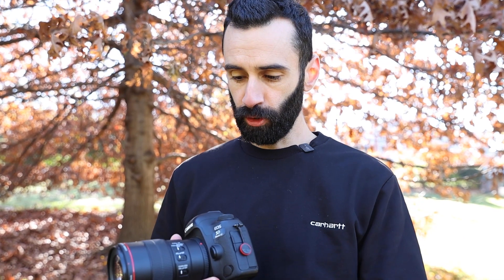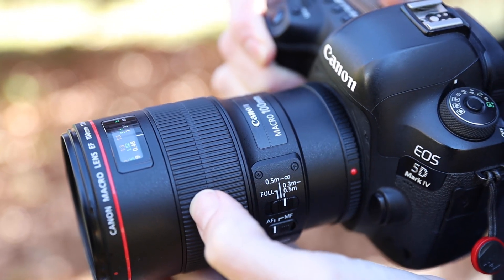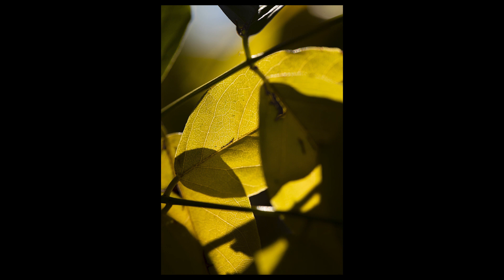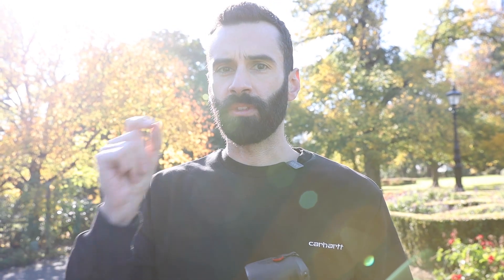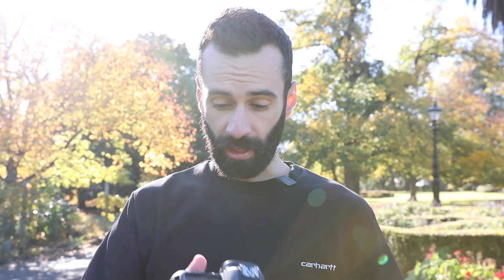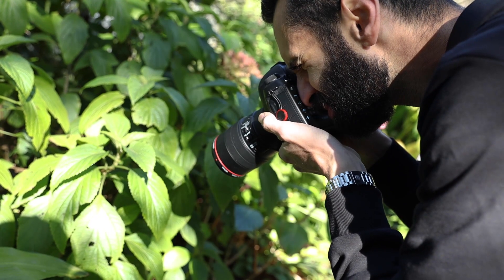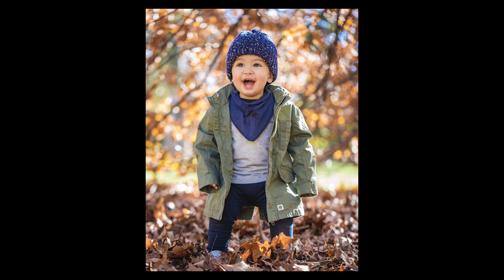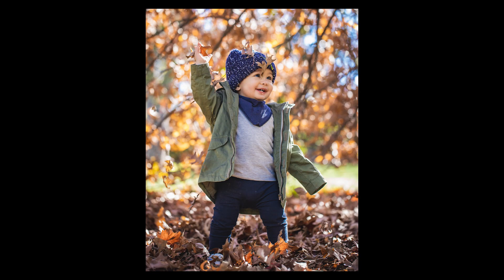Why You NEED A MACRO Lens | Canon L-Series 100mm f2.8 Macro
In this video I'll be using the Canon L-Series 100mm 2.8 Macro lens to shoot Macro Photography for the first time. I'll take you run through what I learned along the way, including some Macro tips and my thoughts on the lens!

Let's just say I'll be buying one and so should you! Haha!

Big thanks to the Canon Experience Store for loaning me the lens for this video. If you happen to get down there see Chris, Gemma or Rob and tell them I sent you...

Thanks Tommy for the sweet b-roll...

Canon EF 100mm f2.8

FILMED ON:

Canon EOS R
Canon Control Ring Mount Adapter EF-EOS R
Canon EF 24-70mm f/2.8 L II
Rode Wireless Go